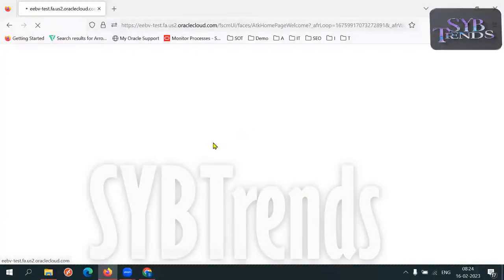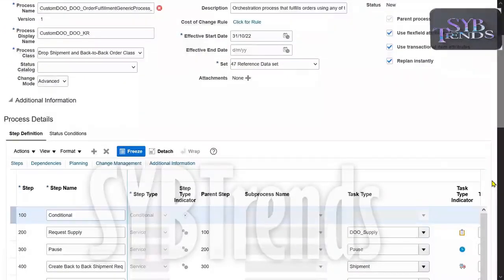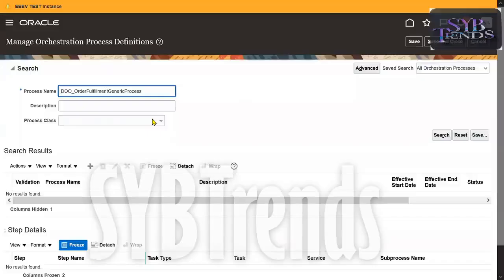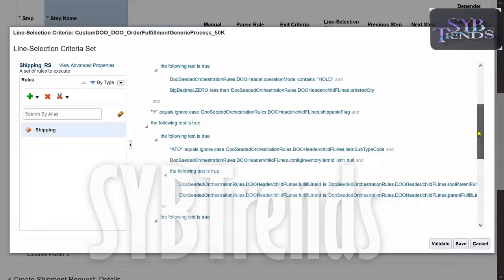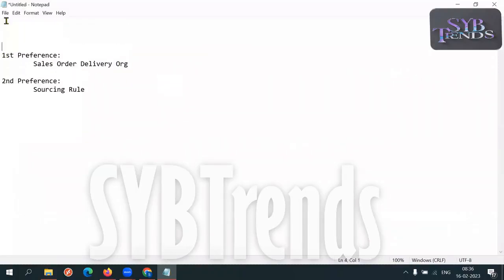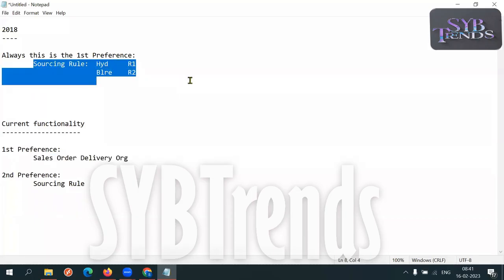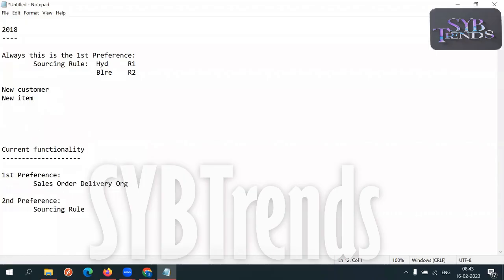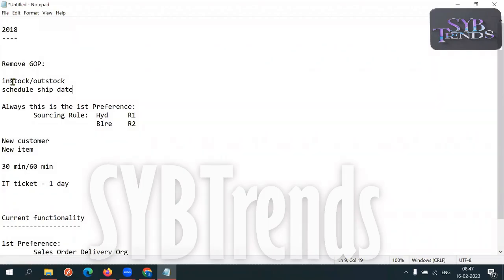DOO Behavior Session 13 Part 1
DOO Behavior in Oracle Fusion SCM (OM)

Explore the Drop Order Optimization (DOO) behavior in Oracle Fusion SCM Order Management. This video covers:

- Understanding DOO rules and configurations
- How DOO optimizes order fulfillment and shipping
- Best practices for implementing DOO

Learn how to leverage DOO to streamline order fulfillment, reduce costs, and improve customer satisfaction. Perfect for supply chain professionals, order management teams, and Oracle Fusion consultants.